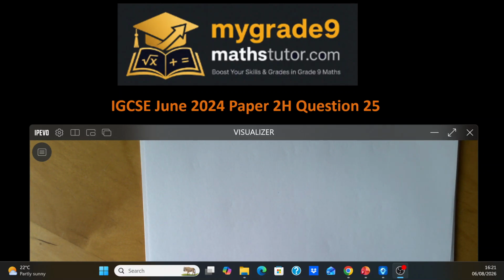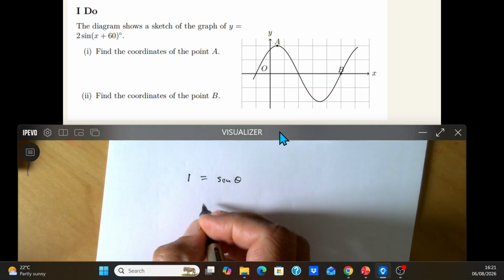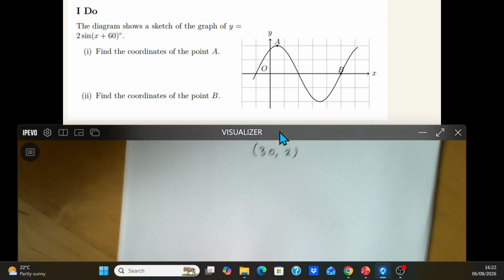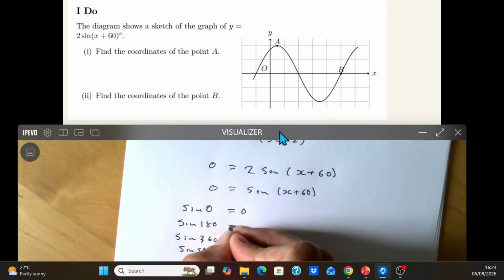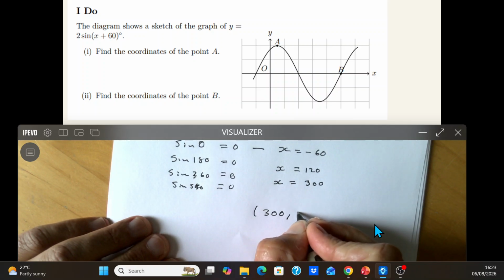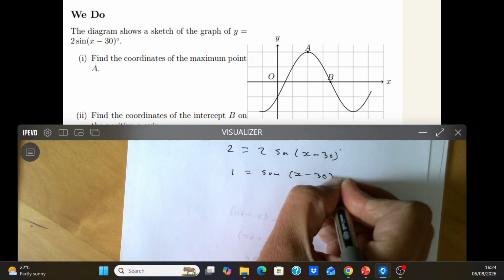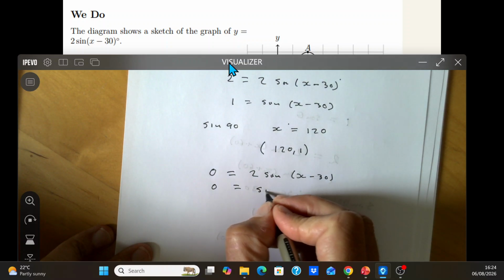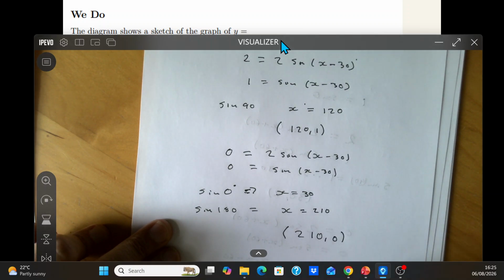IGCSE Maths 4MA1 2H (June 2024) - Question 25 | Grade 9 Walkthrough